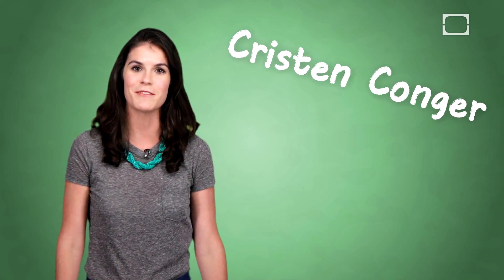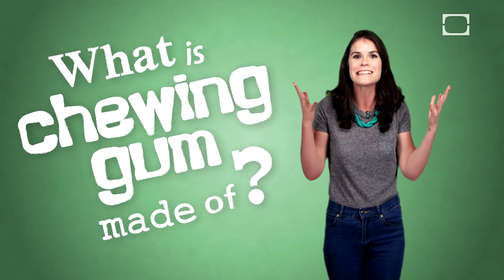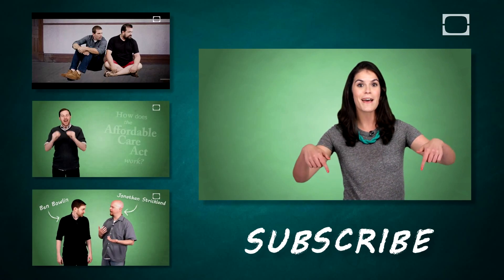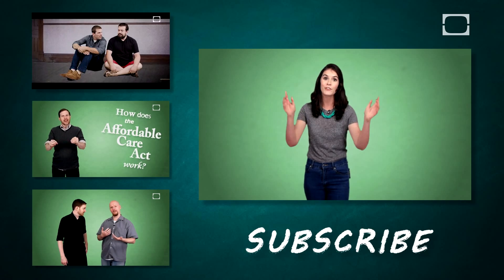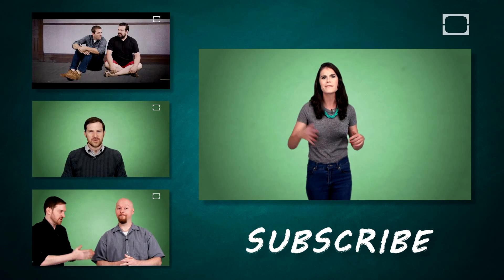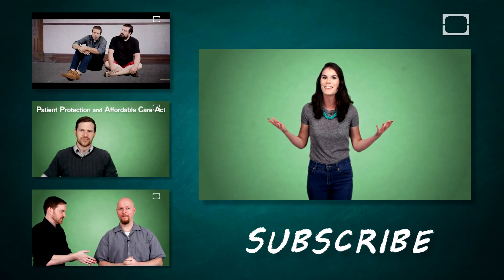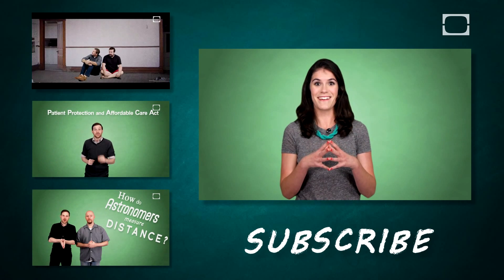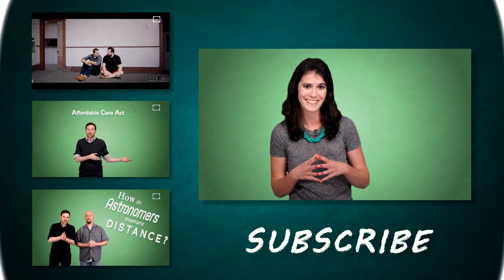What Is Chewing Gum Made Of?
Up until World War II, chewing gum was made of a substance called chicle. Check out this Brain Stuff episode to learn more about the ingredients of modern chewing gum.